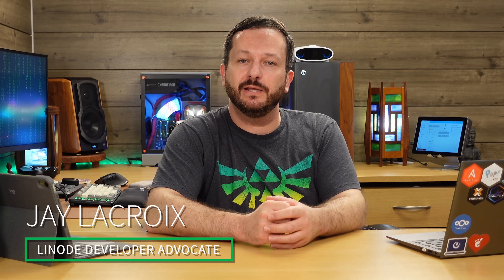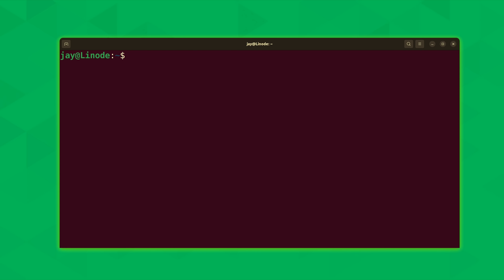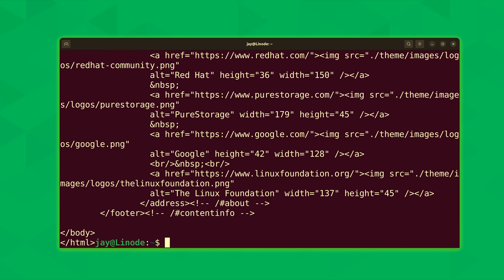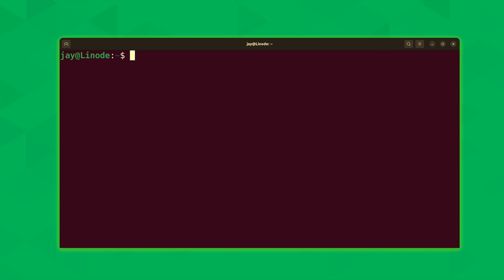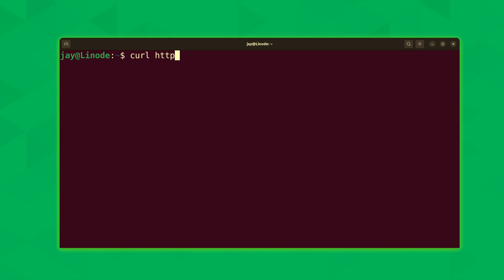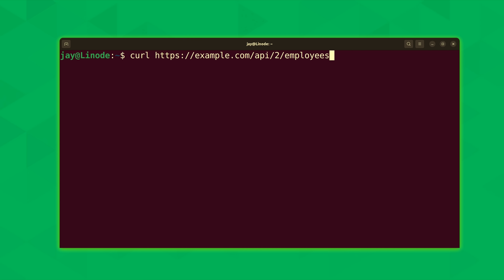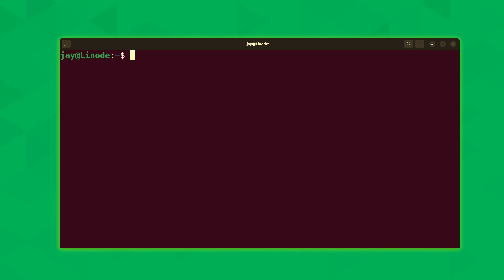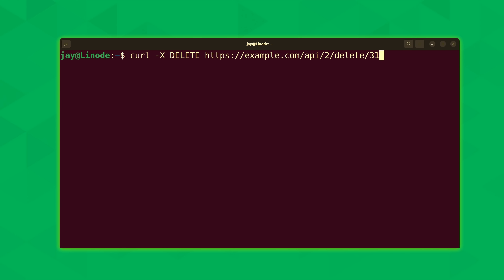Supercharge Your Workflow with cURL | Understanding The cURL Command-Line Tool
cURL stands for “Client URL” and is a data transfer application. It consists of two components, the libcurl client-side library and the curl command-line tool. cURL was originally designed to allow Linux IRC users to automate common tasks. However, it is now available for most operating systems and behaves similarly across platforms. In this video, @LearnLinuxTV  explains the cURL (Client URL) command and how it interacts with restful APIs.

Chapters:
0:00 Introduction
0:55 What We'll Be Doing
1:16 Ensure curl is Installed
1:55 Using curl to Pull Data from a Website
2:30 Outputting to a file
3:18 Curl Help
3:30 Curl Version
3:50 Using Get with curl
6:07 Using Post with curl
7:00 Using Modify with curl
7:55 Using Delete with curl
8:32 Conclusion

Product: Curl, Linux, API, Linode; @LearnLinuxTV